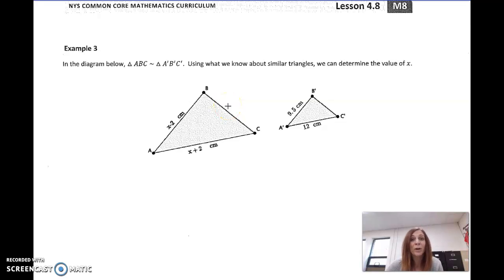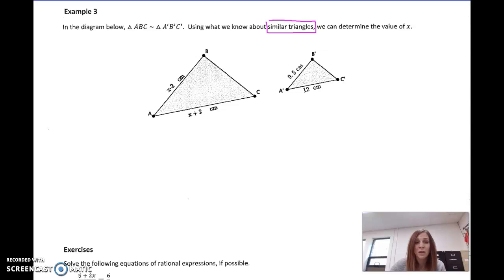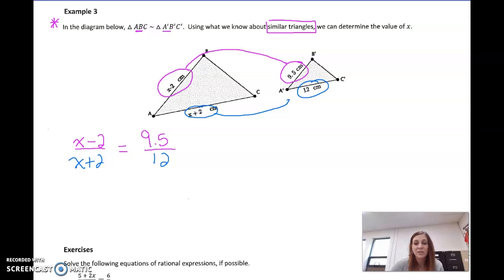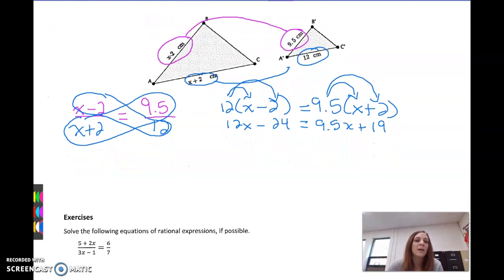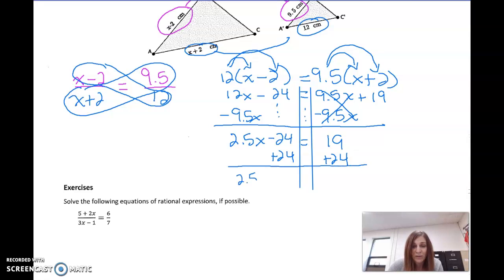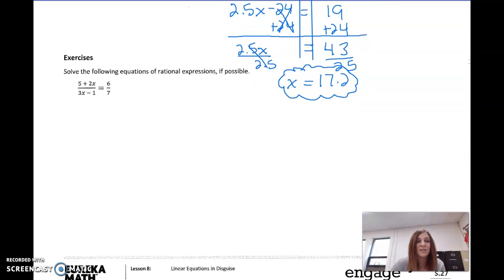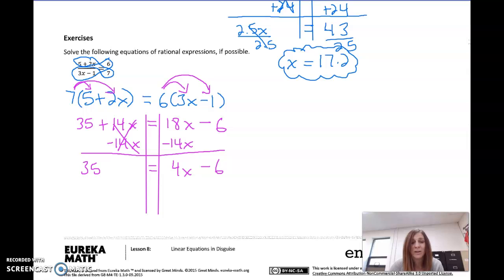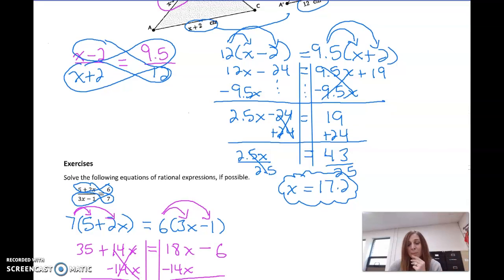M8 Lesson 4.8 Linear Equations in Disguise (2)